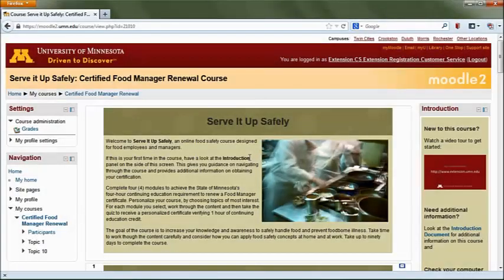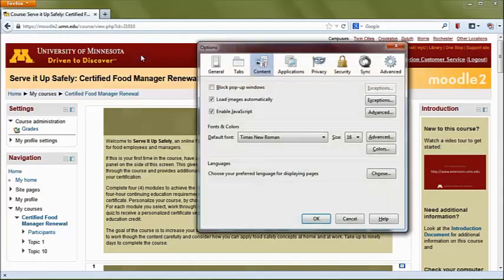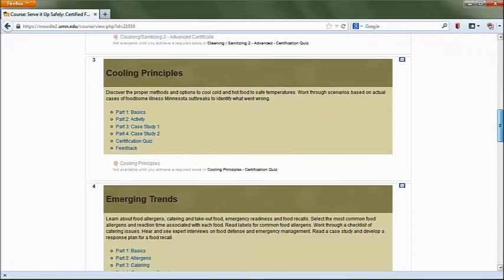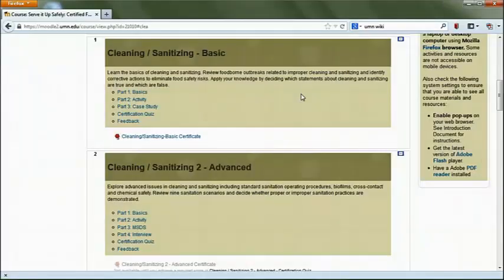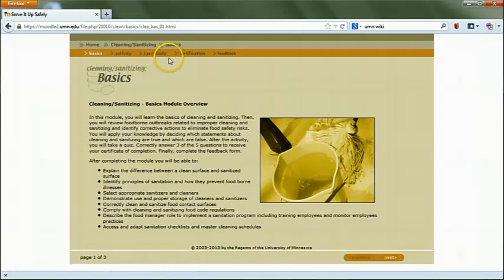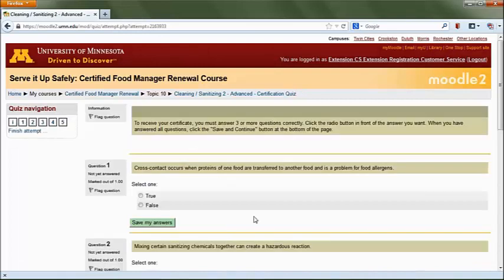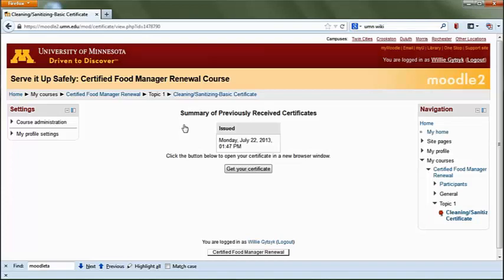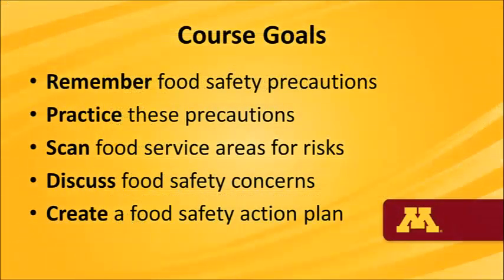Serve It Up Safely Course Video Tour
University of Minnesota Center for Family Development video tour of how to use the Serve It Up Safely™ Course in Moodle.